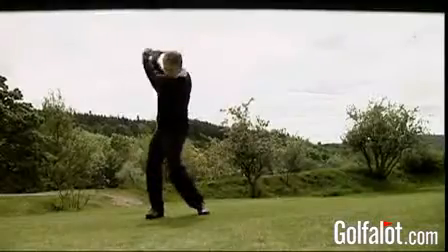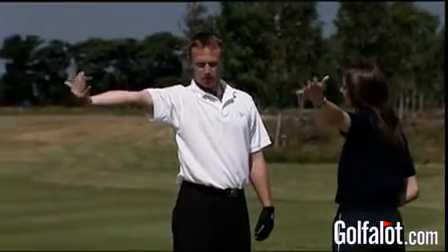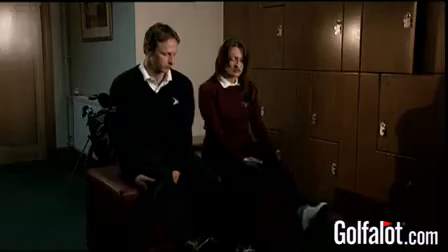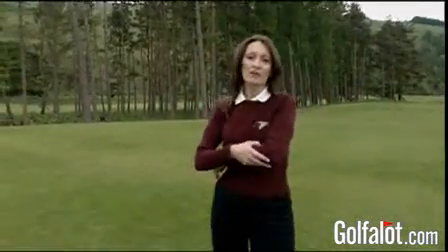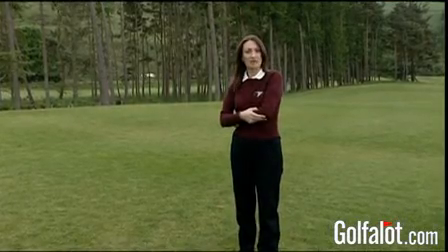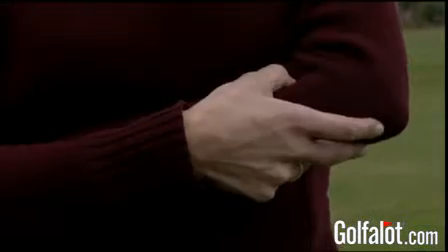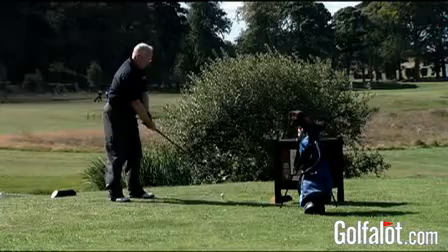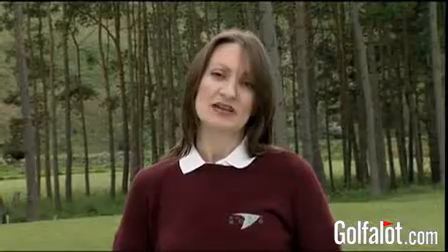Warm Down Golf Exercises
Golf fitness tips to help you warm down properly after your round and prepare you for the next 18!